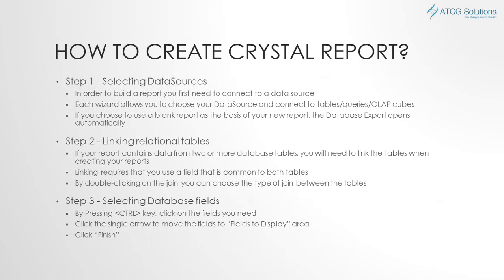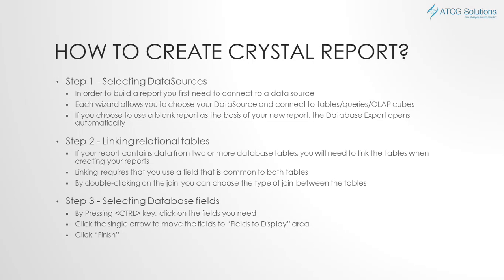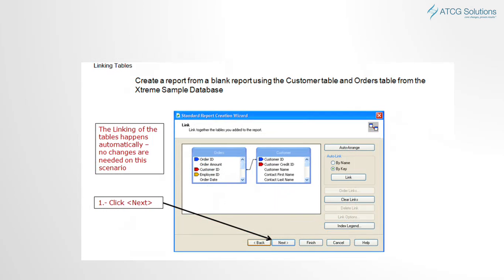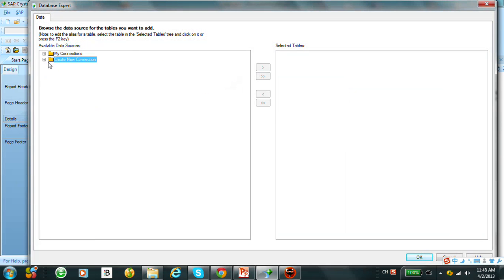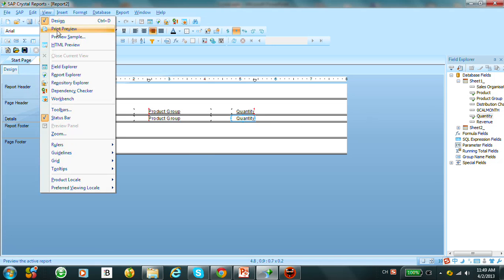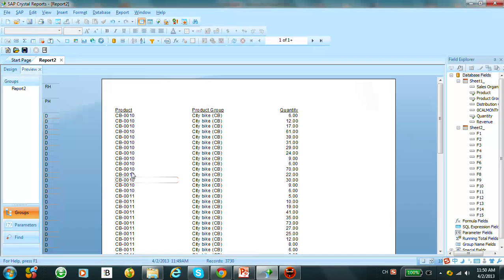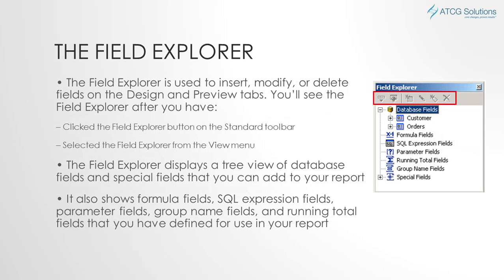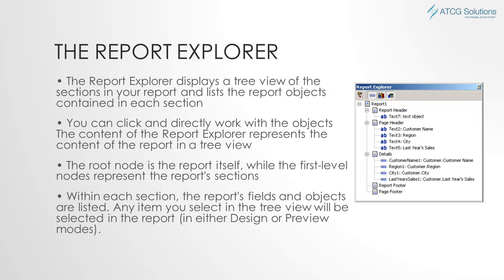SAP BOBJ 4.0 - Introduction to Crystal Report